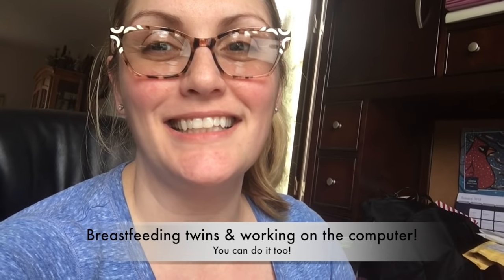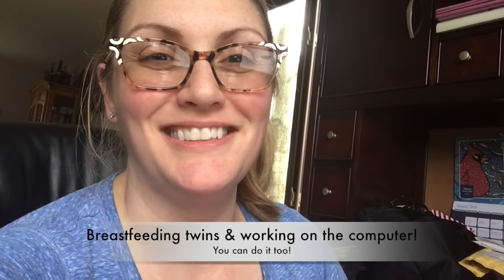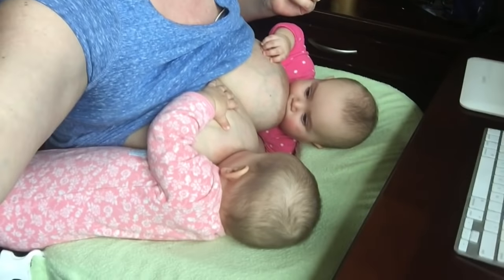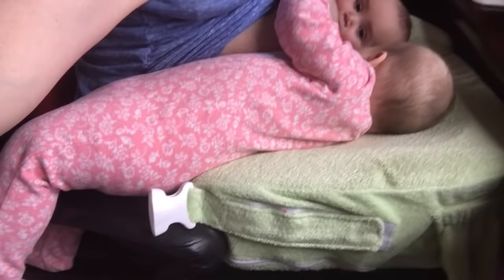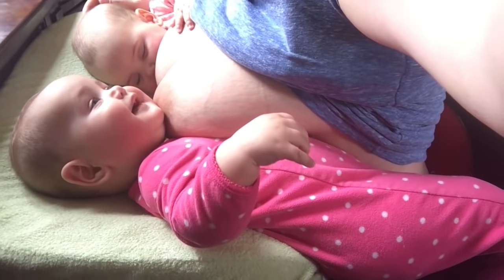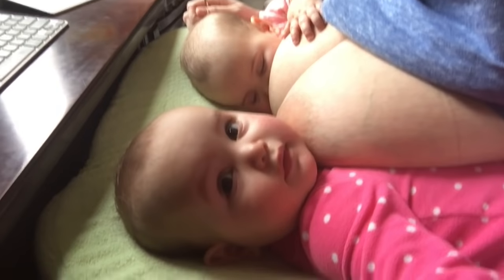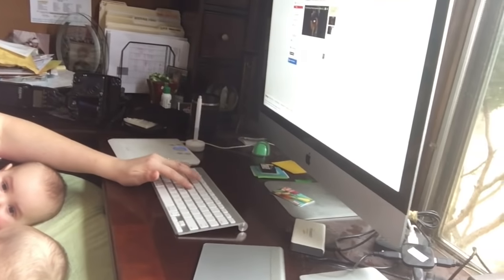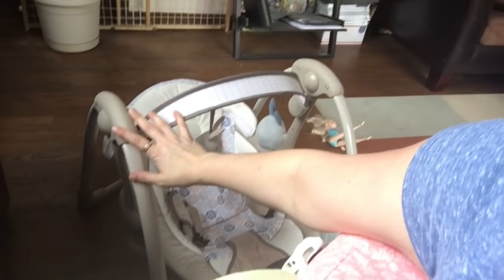BREASTFEEDING TWINS & WORKING ON THE COMPUTER!!!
A mother's job never stops. Check out the video to see how I figured out how to tandem nurse the twins while editing on my computer all in my office chair with skinny armrests!